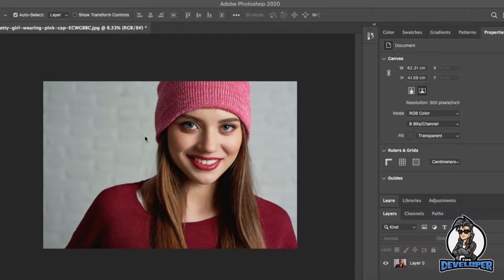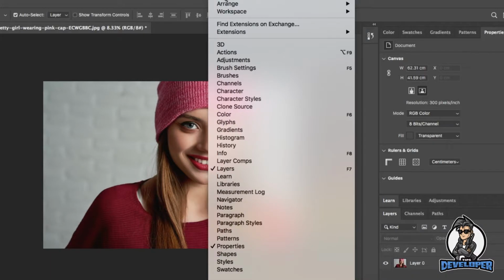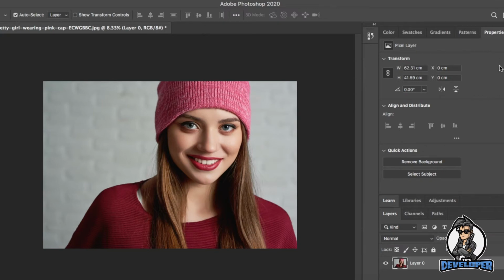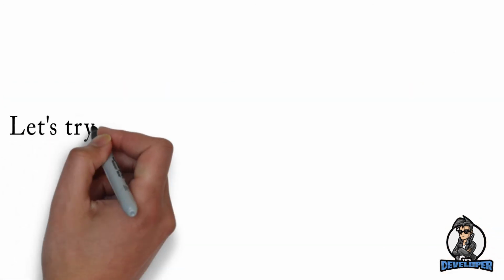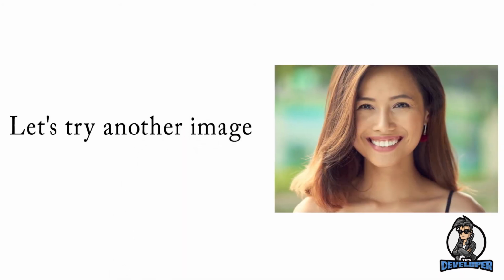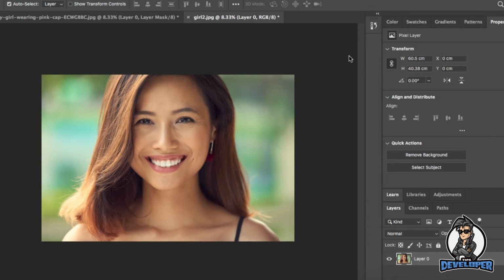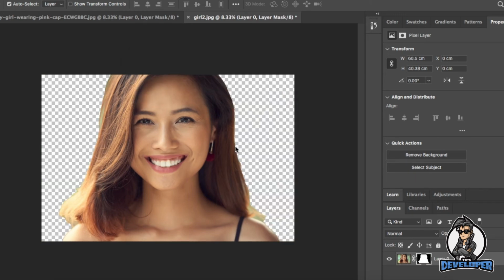Image background remover photoshop - Easier way 1 Click Removal Method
Image background remover using photoshop 2020. I will show you a super easy way and it can be done with just 1 click in photoshop 2020.